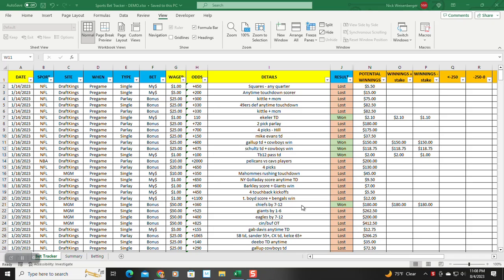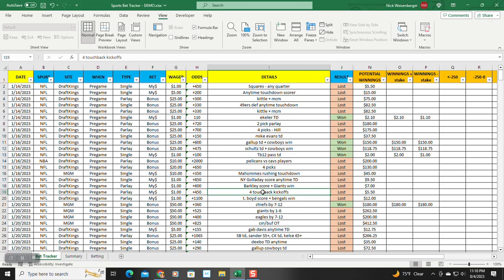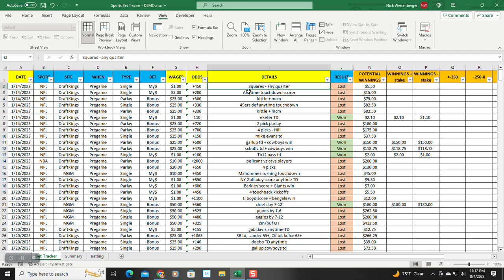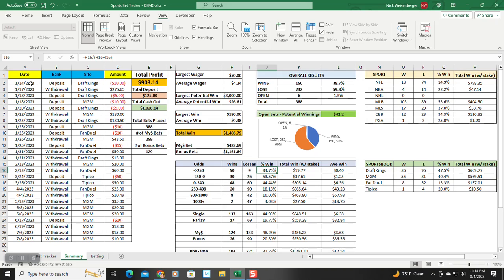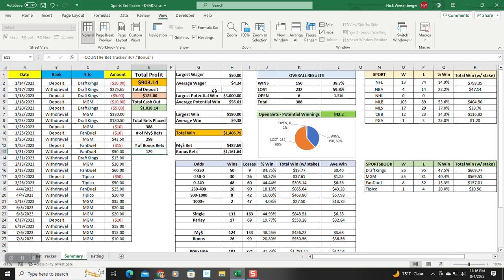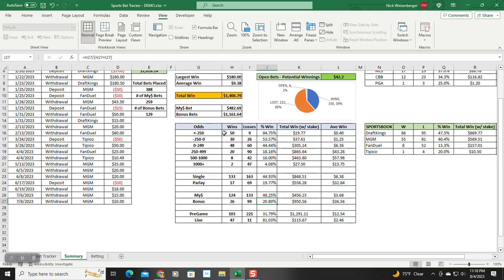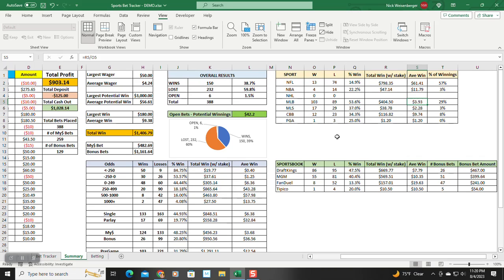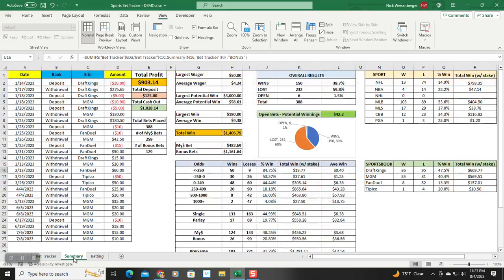Excel Your Betting Game: The Ultimate Bet Tracking Tool Unveiled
Updated April 2024 to add the option of using American or decimal odds for betting!

I decided to make an Excel template to track which bets I'd made, track my earnings, and make sure I was still making a profit. The Bet Tracker sheet is used to track every individual bet including the odds, wager amount, and formulas to determine the potential winnings and the actual result. There's a summary sheet to track exactly how much money you've put in versus what has come out. The most important stat to me is my running total, and making sure it is well in the positive otherwise it's time to quit.